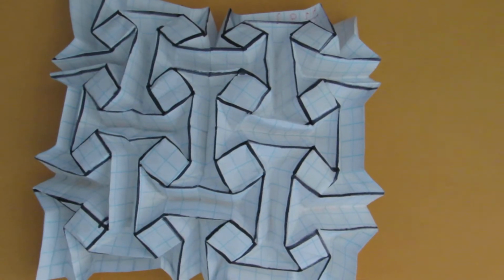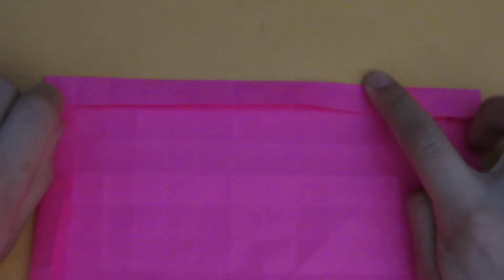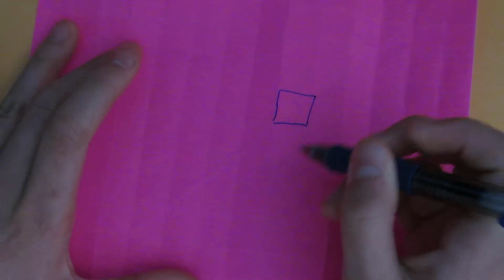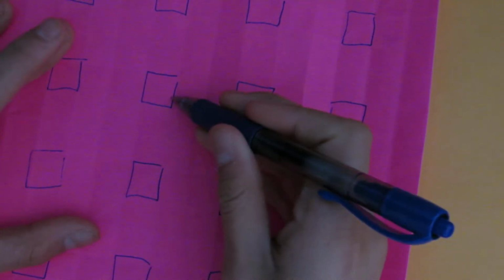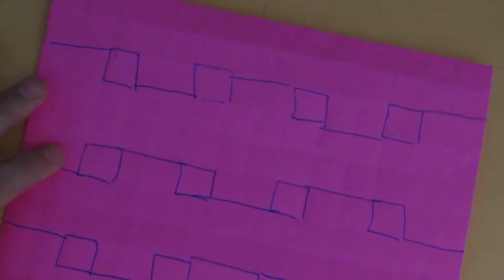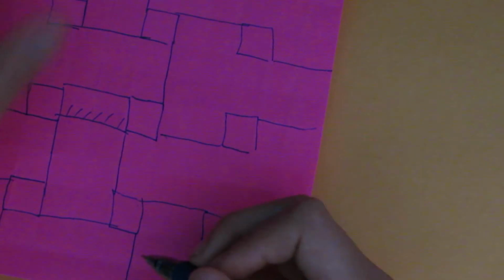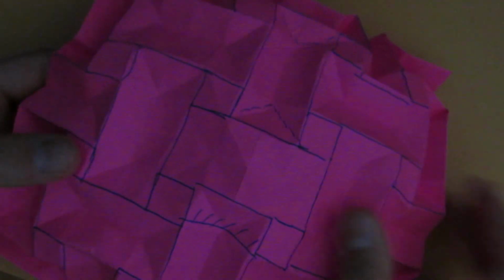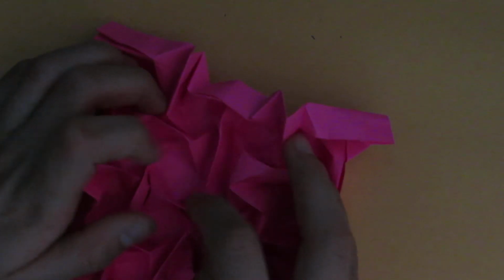Easy Not So Easy Easy Flasher Tesselation - Crystal Flames (Tutorial)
Not much of a flasher, but hey! It's easy. Maybe.